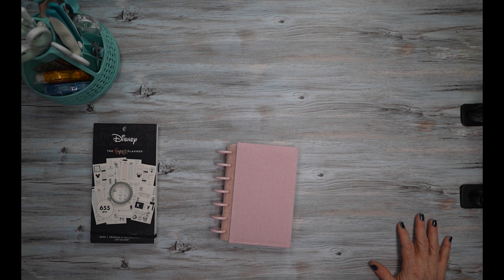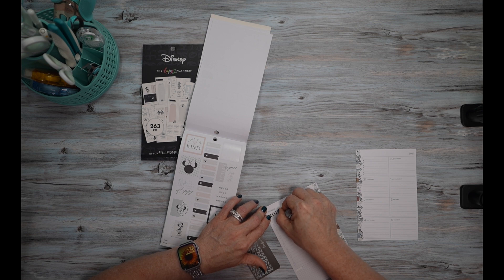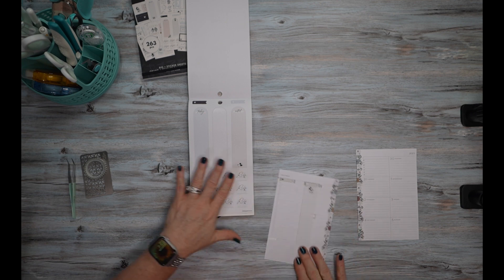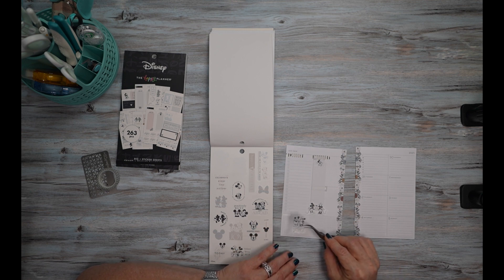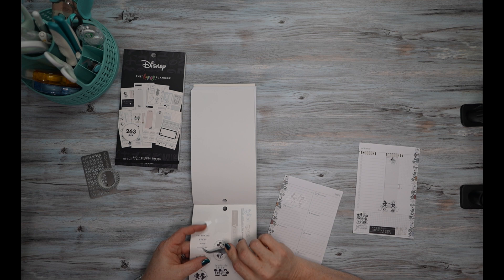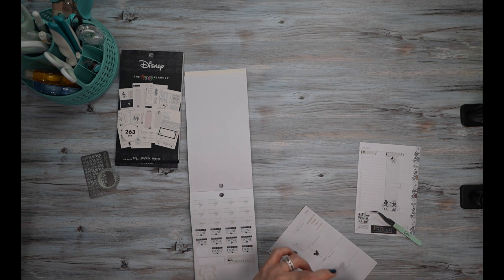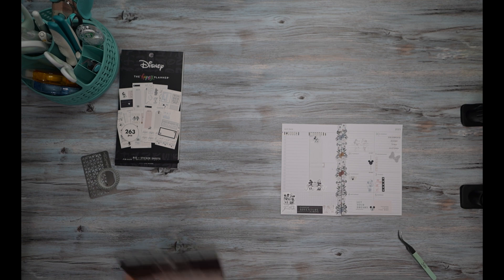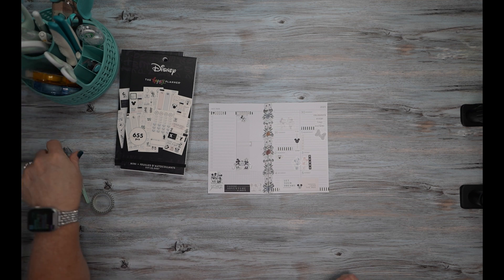Disney Plan with me mini dashboard Happy Planner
Join me for a plan with me in my mini dashboard Happy Planner. I am planning for the week of October 30-November 5, 2023. In this weeks plan with me I am using stickers from Modern Mickey Mini sticker book by the Happy Planner.

Sticker Books Used:
Modern Mickey by The Happy Planner

Products Used:
Cricuit Control Knife: